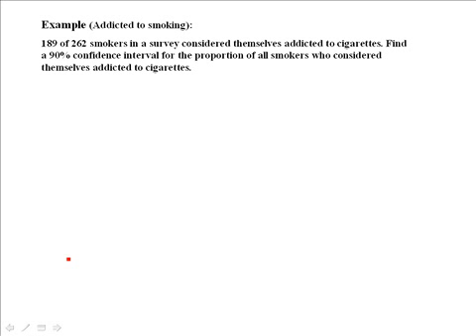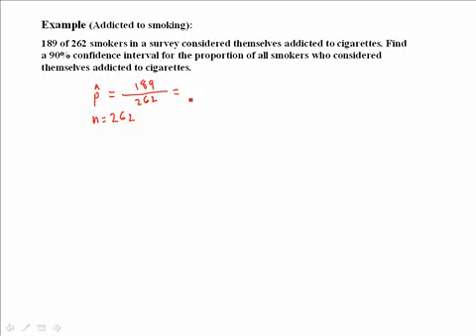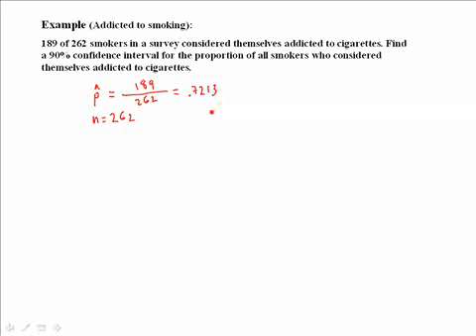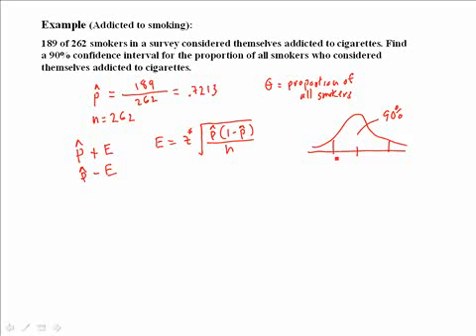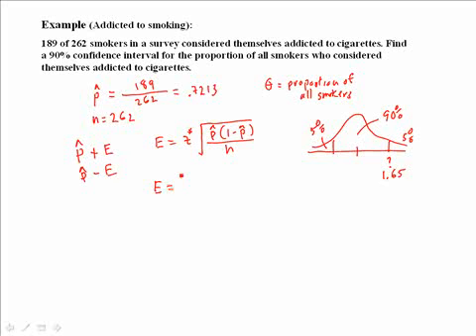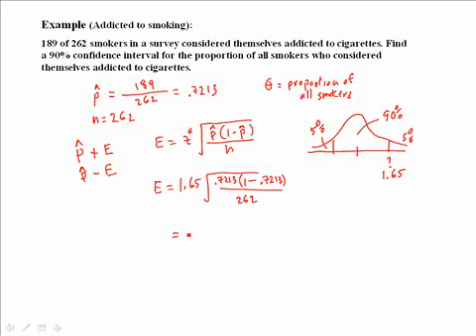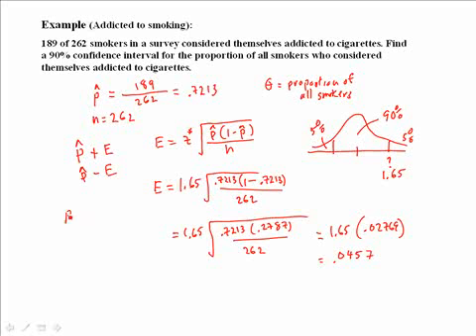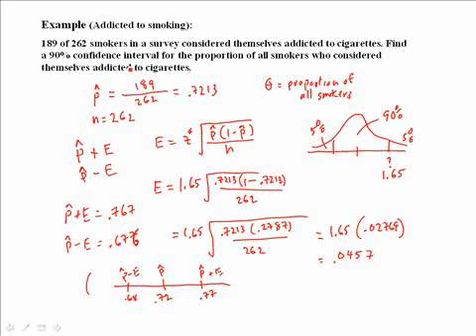Addicted to Smoking